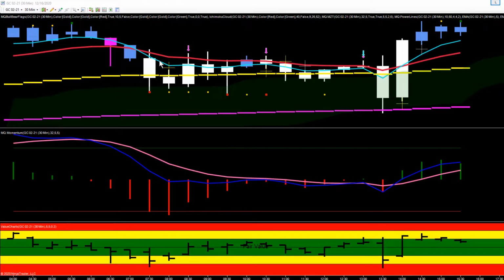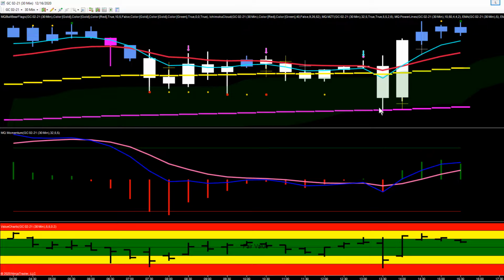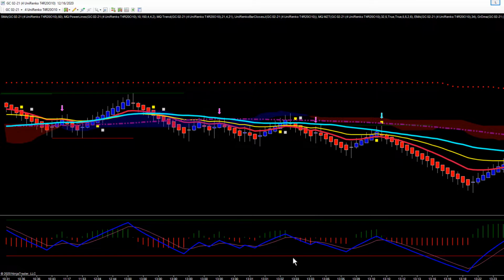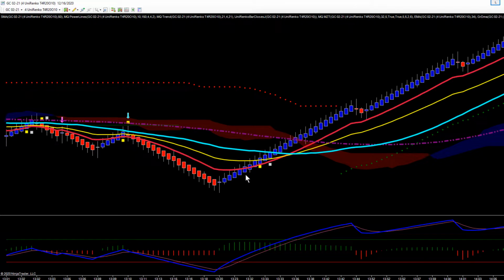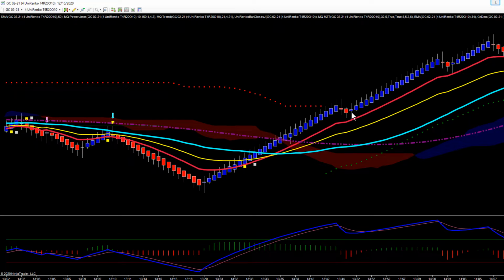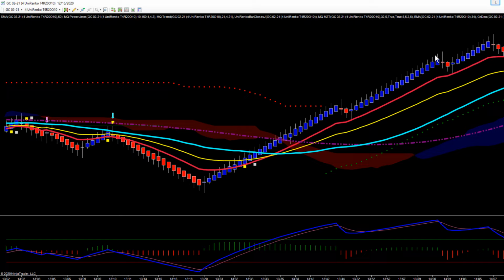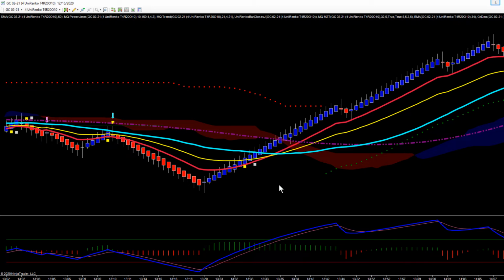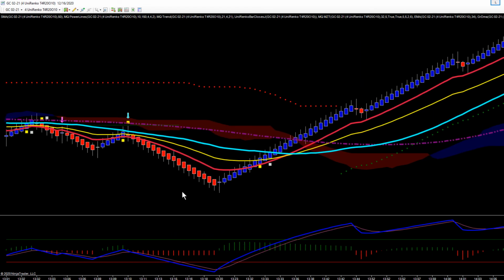Gold On Fed Day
Gold On Fed Day. Today was Fed day. Gold mostly chopped prior to the announcement. Then the volatility picked up after the announcement and gave some nice opportunities in both directions.